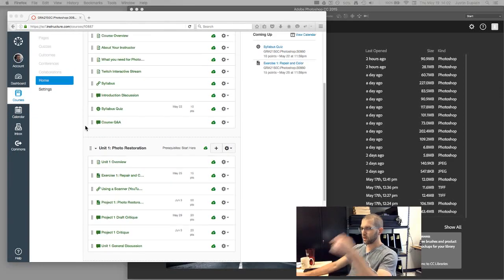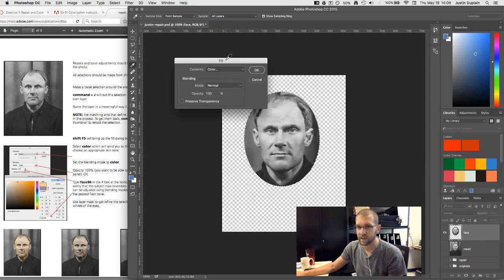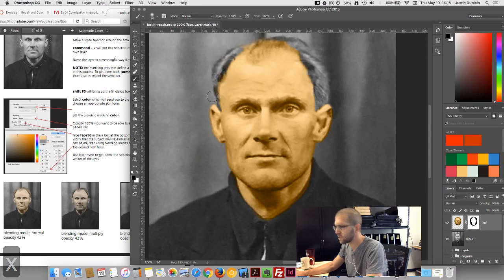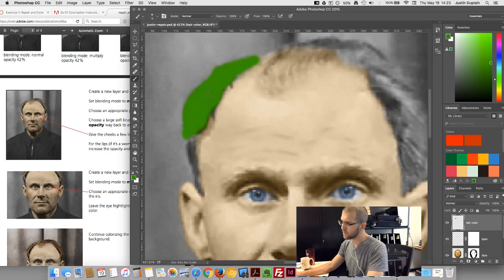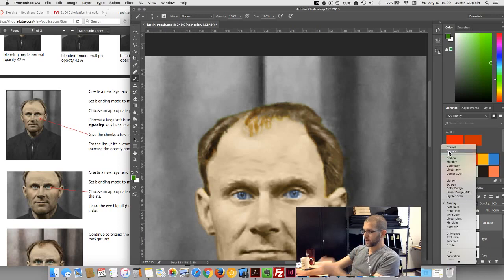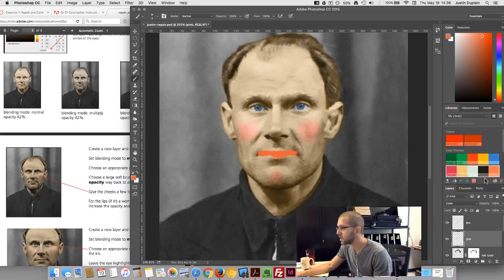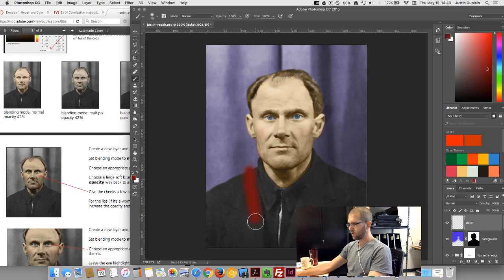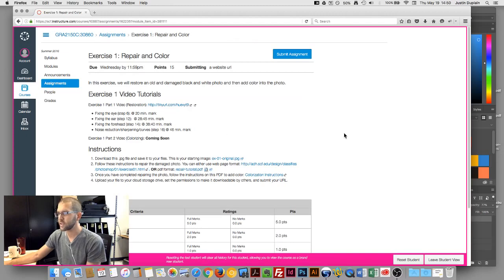Photoshop Restoration Basics - Exercise 1 Tutorial Part 2 (Colorization)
Doing the colorization portion of Exercise 1.

Colorizing the face using the "fill" method: @ 2:45 min. mark
Colorizing using the paintbrush method: @ 16:00 min. mark
Colorizing the hair: @ 20:00 min. mark
Adding the pink highlights: @ 32:40 mark
Colorizing background and jacket: @ 36:40 mark
Organizing, saving and submitting the final file: @ 46:30 mark